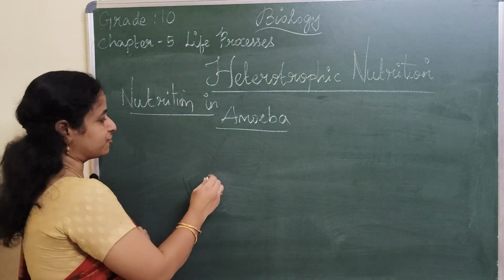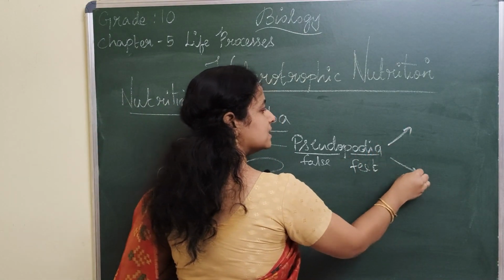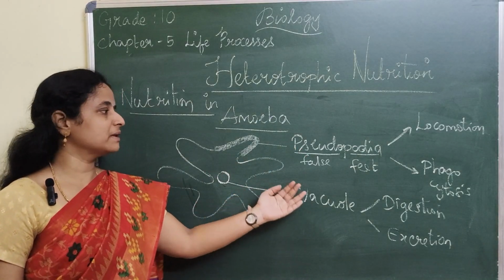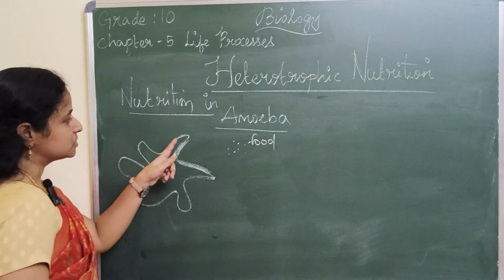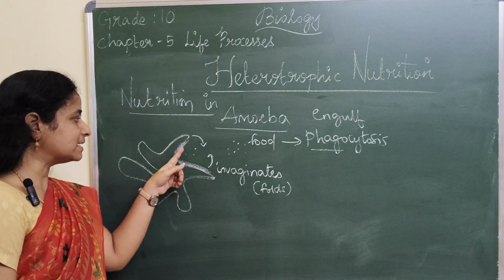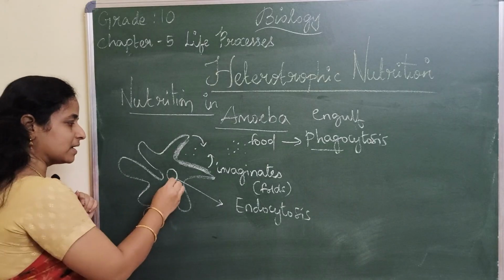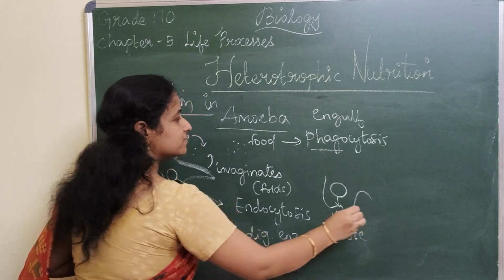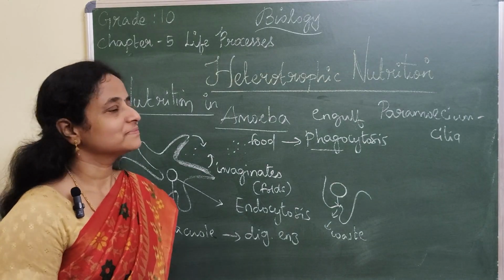CHAPTER 5: LIFE PROCESSES: HETEROTROPIC NUTRITION (PART2)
LEARNING OUTCOMES(Part-2)
*Nutrition in Amoeba Science-Textbook Grade 10(pg.no 84)